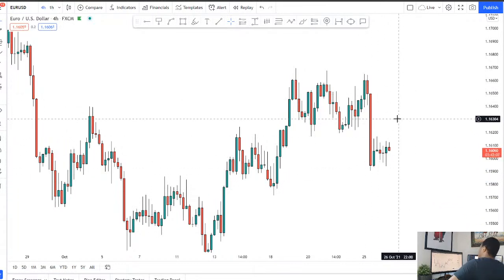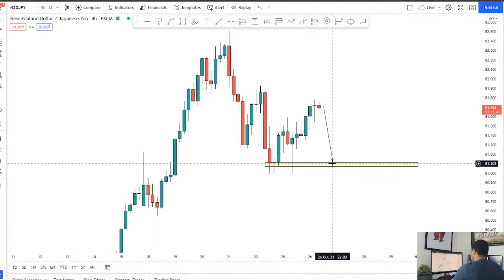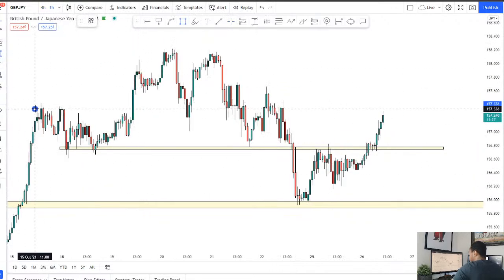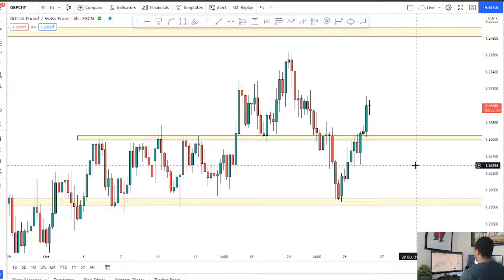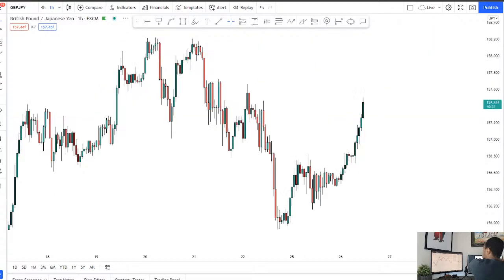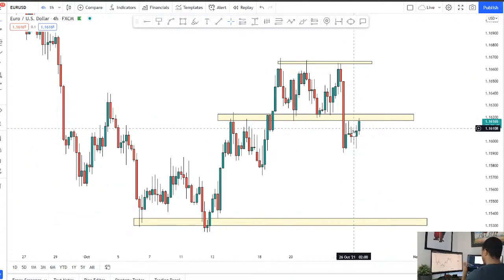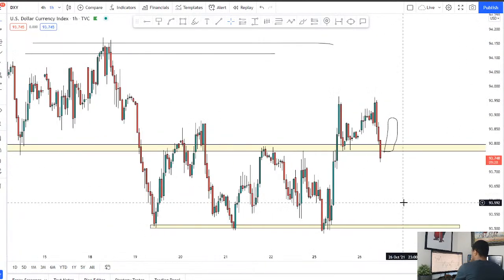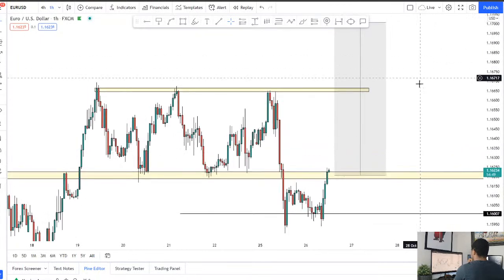Live Forex Trading and Chart Analysis 26th October 2021 | 10am GMT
Live Forex Trading and Chart Analysis 26th October 2021 | 10am GMT. Join me for my live market analysis and price action trading, as I show you how I pick my trades live. The content and opinions in my videos are intended for educational and informational purposes only. You can ask question about how I trade and how I pick my trades in the comment section.